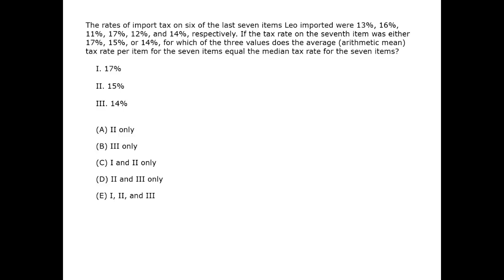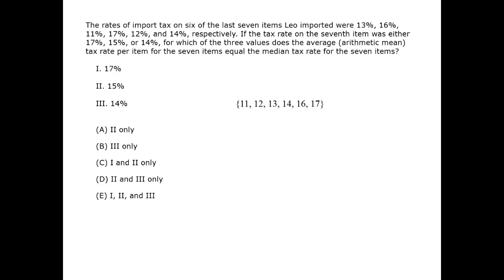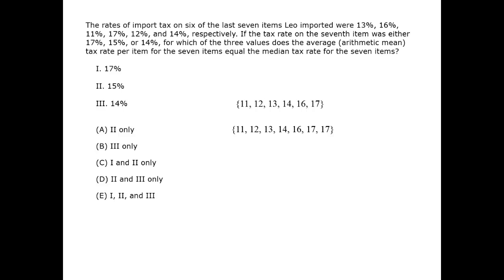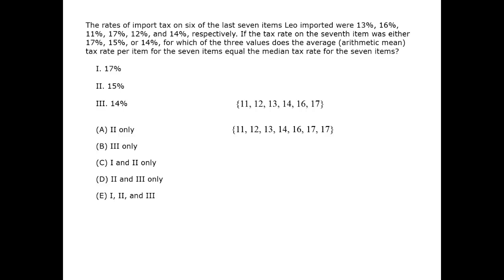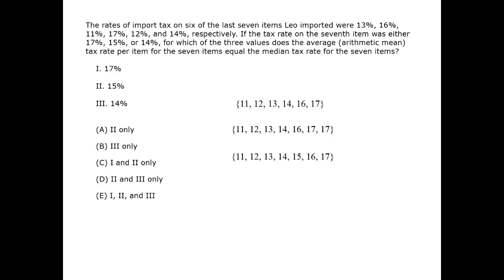Import Taxes - GMAT Free - GFPS24